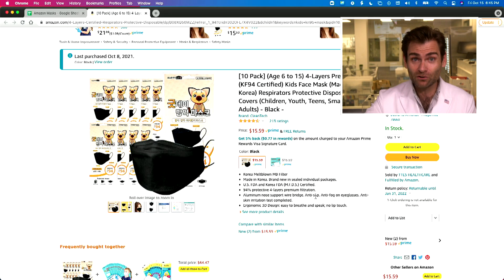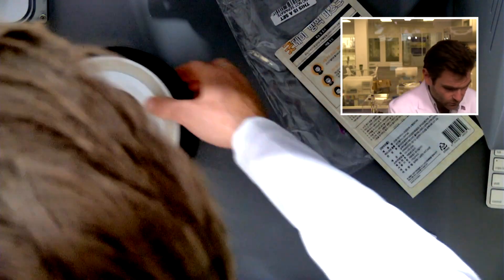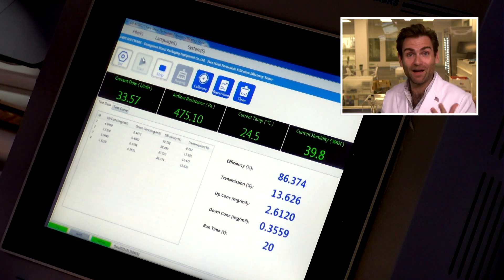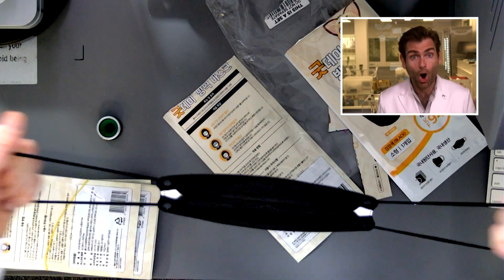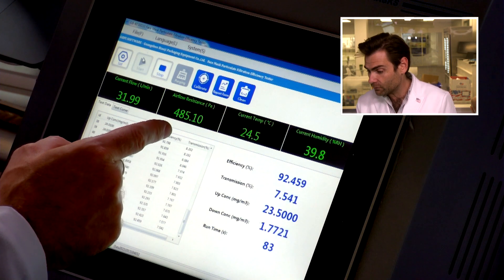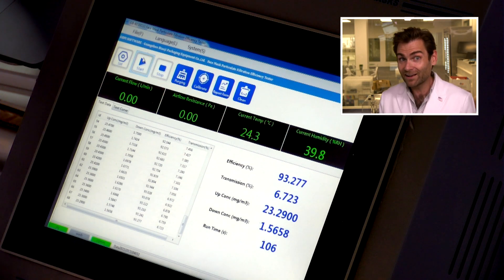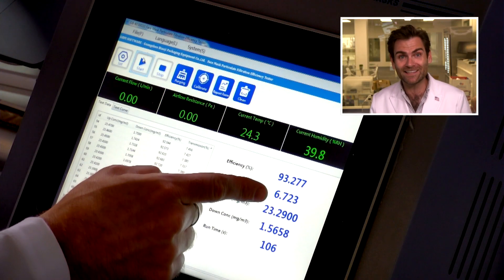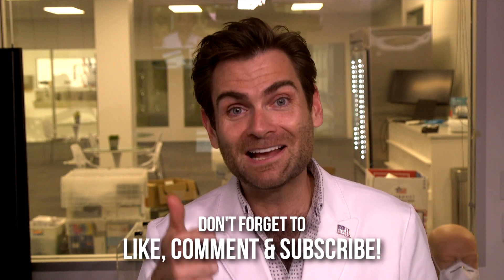Lloyd's never seen a result like this before... Happy Life Clean Tech Kids KF94 Review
Happy Life Clean Tech Kids KF94 manufactured in Korea

Lloyd Armbrust
13501 Immanuel Rd